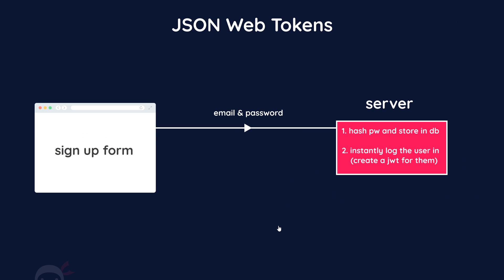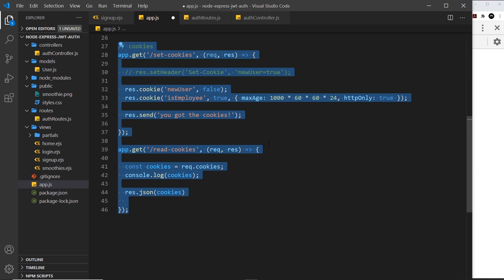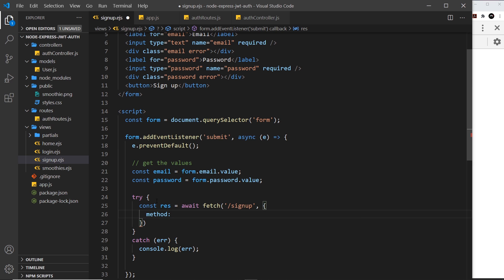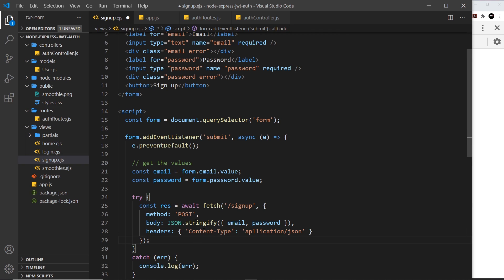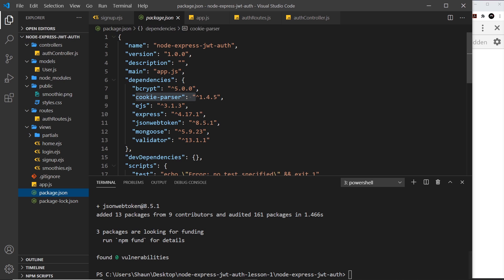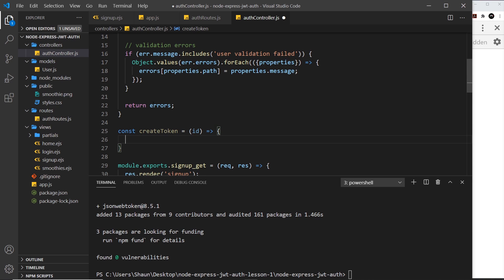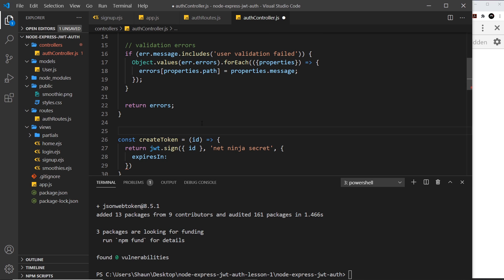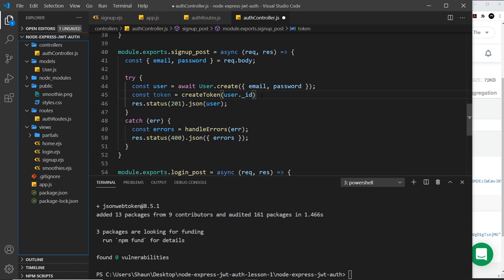Node Auth Tutorial (JWT) #11 - New User Signup (part 1)